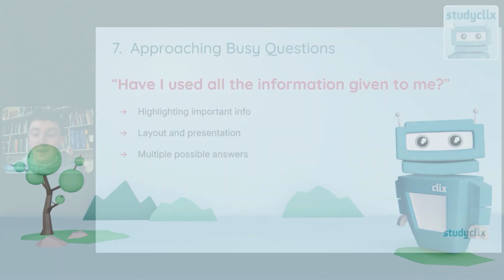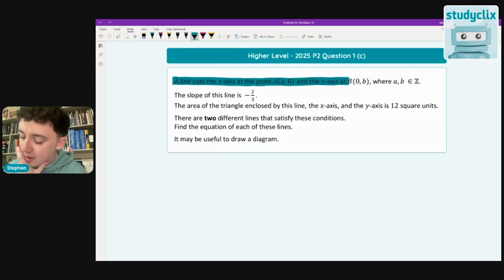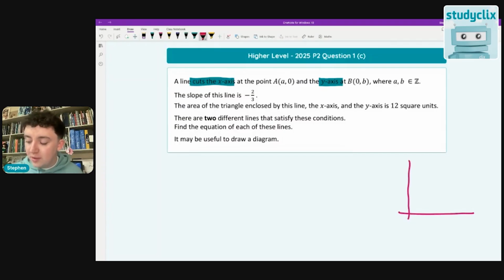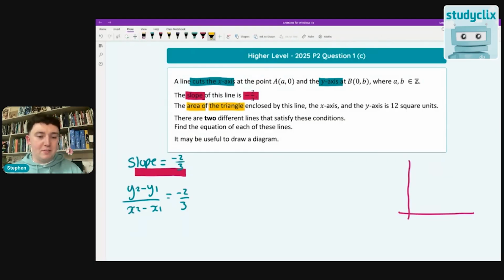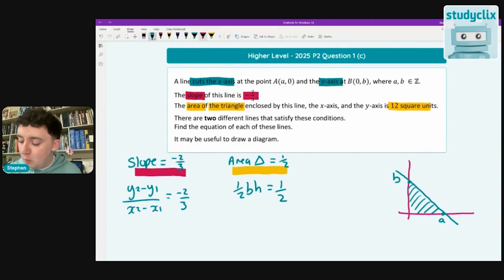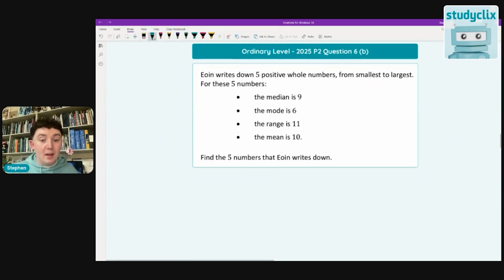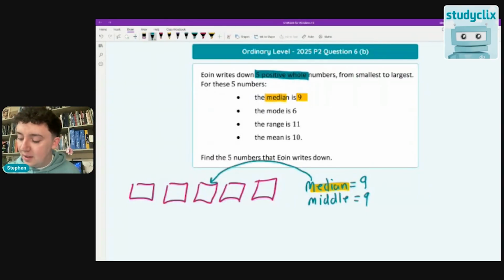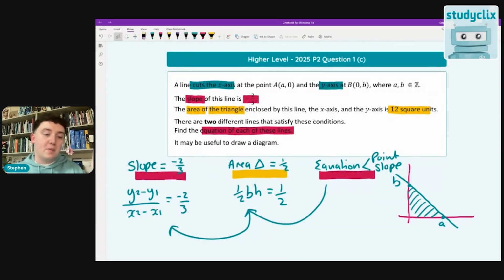Approaching busy questions | Studyclix Masterclass - Maths Section 7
A section from "10 Ways to Get Better at Leaving Cert Maths" with Stephen Begley.

This is Section 7 of our full Maths Webinar.